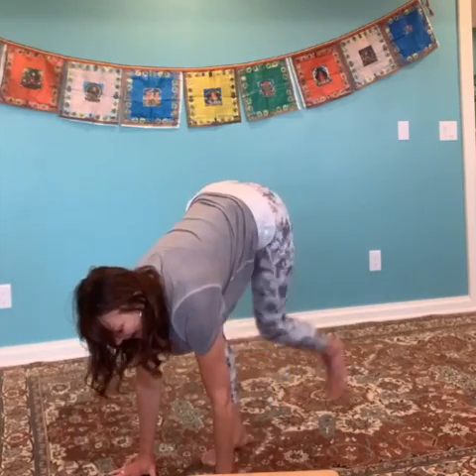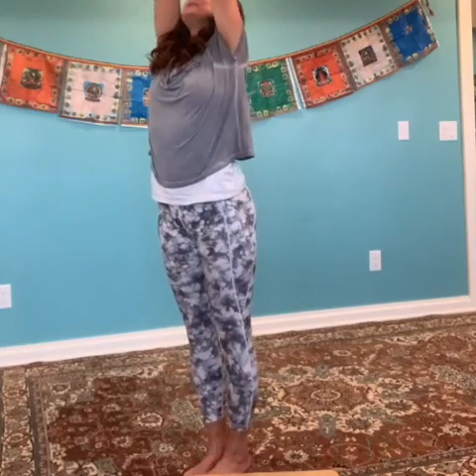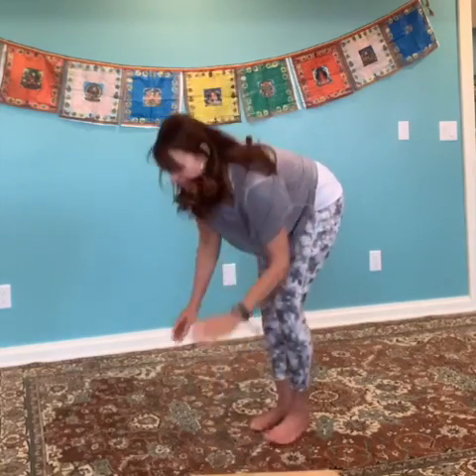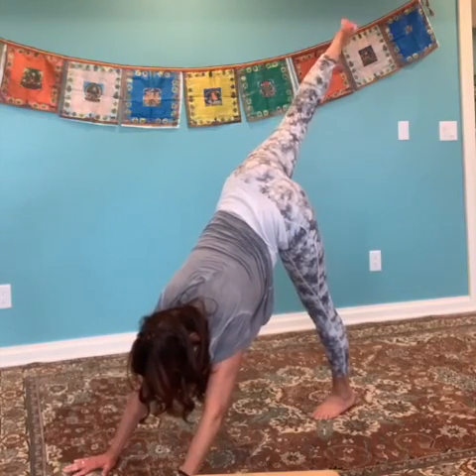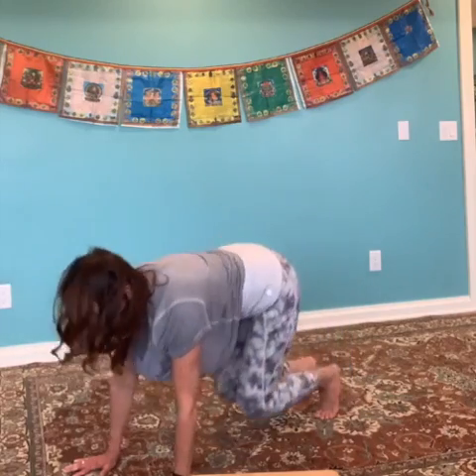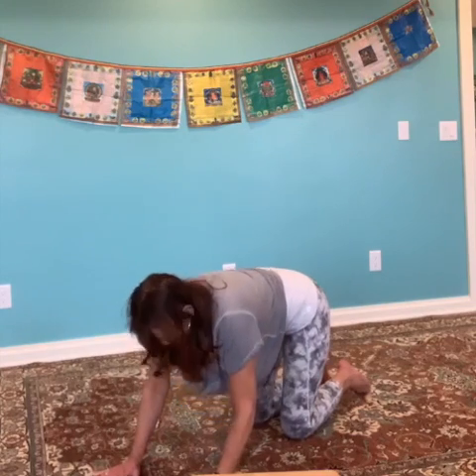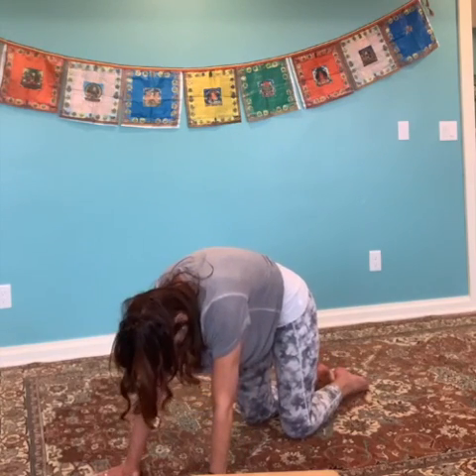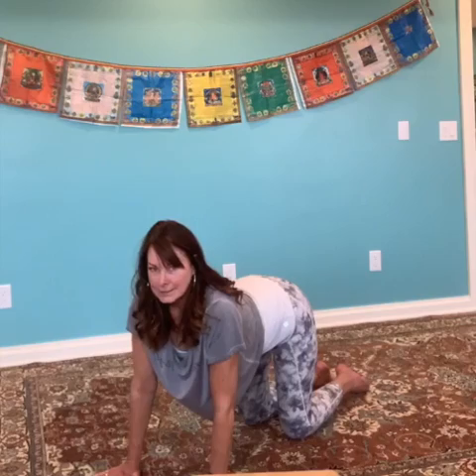Yoga to Imagination Land for ages 3-6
Yoga class for children ages 3-6 as they journey into Imagination Land